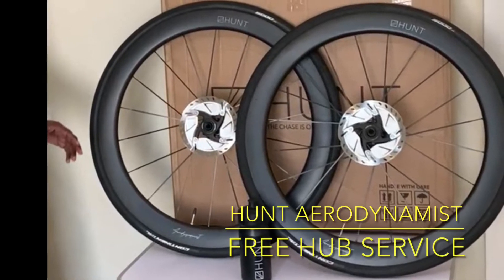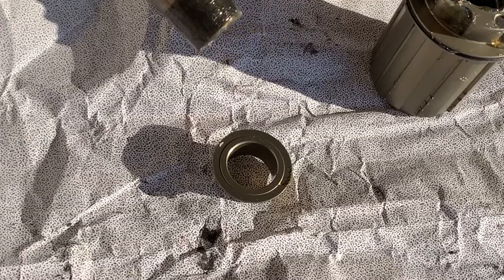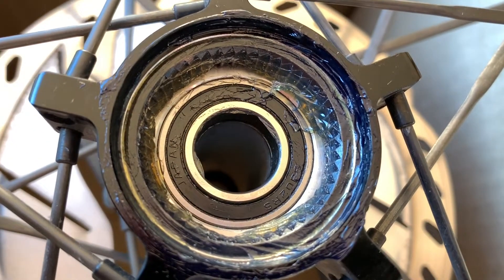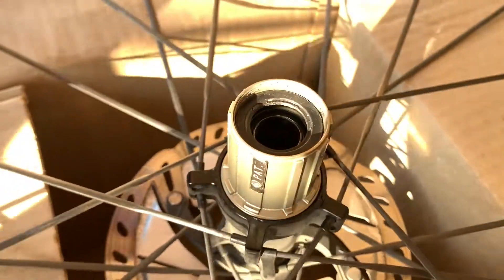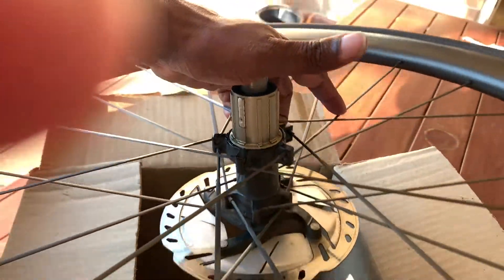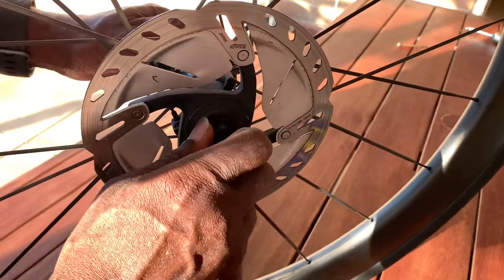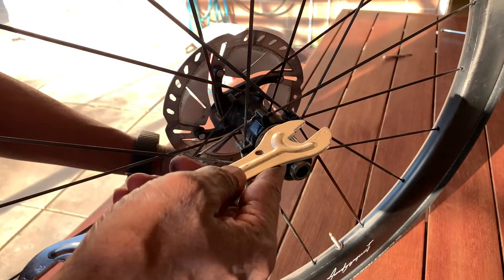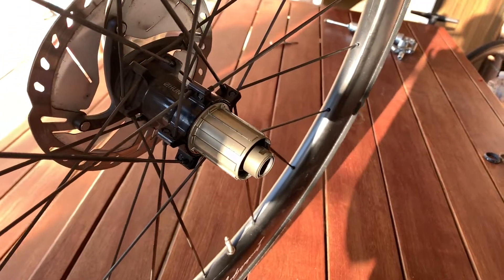Hunt Aerodynamist 54mm Free Hub Service after 15000km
Hunt Aerodynamist 54 free hub service is a easy task if you have 17 mm cone spanner and some grease. This video is all about assembling. You can reverse the procedure for disassemble the free hub. I believe that you can do the whole procedure while the cassette and disc still attached to the wheel